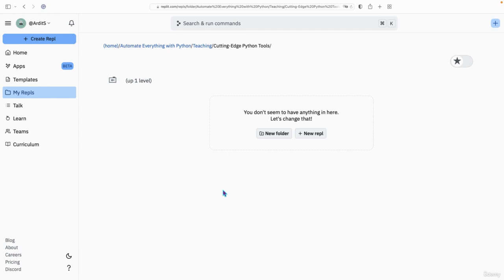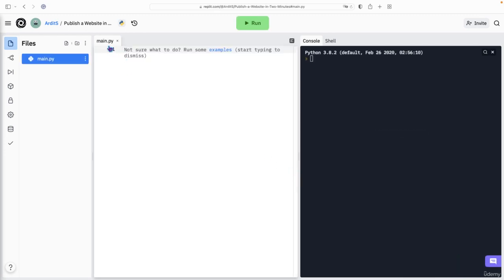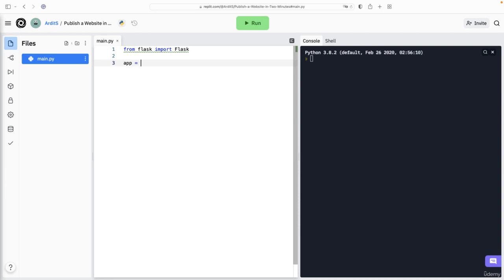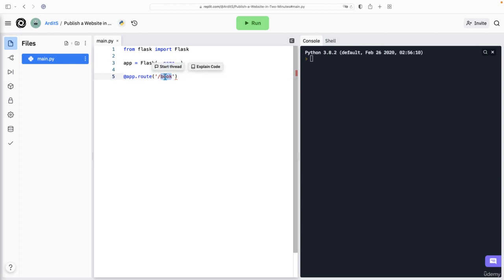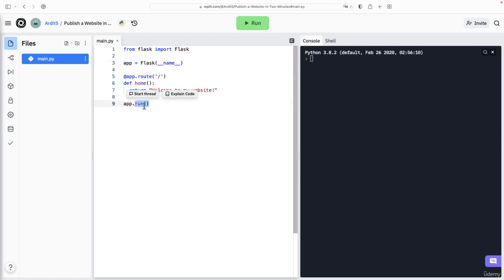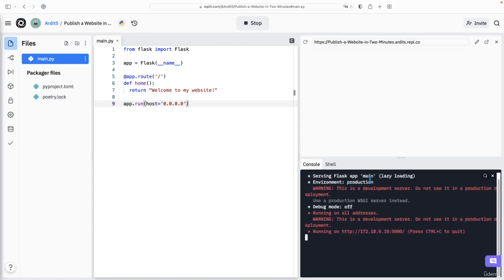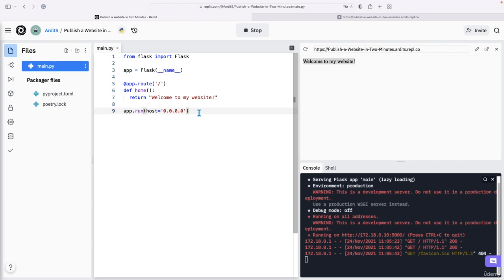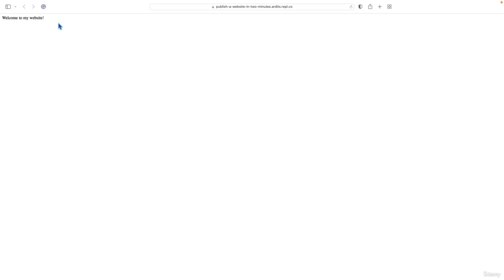Create and Publish a Website with Python in 2 Minutes | Automate Everything with Python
Python 3.